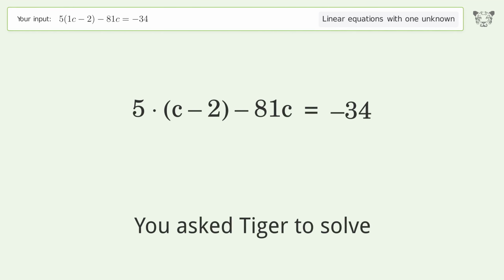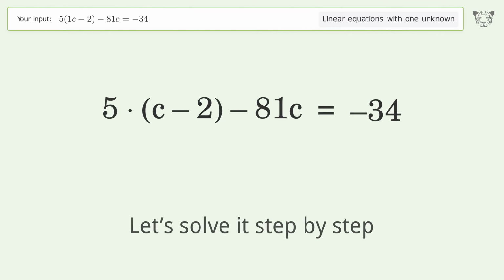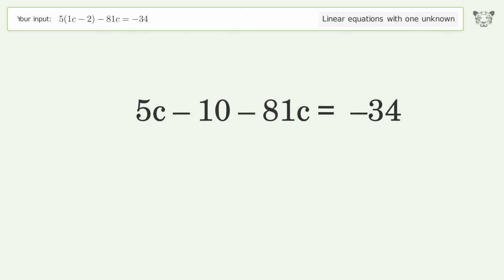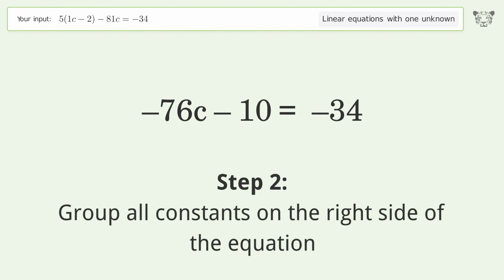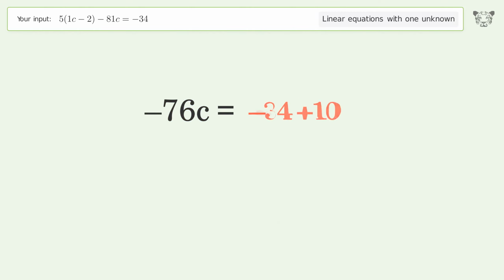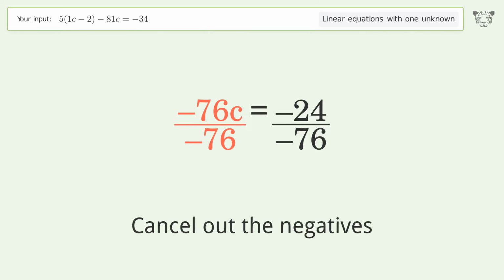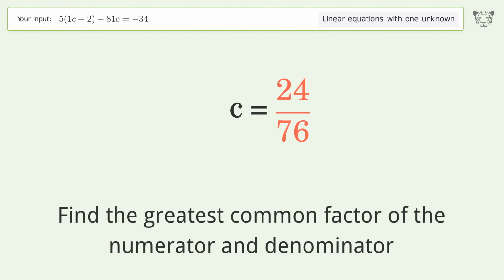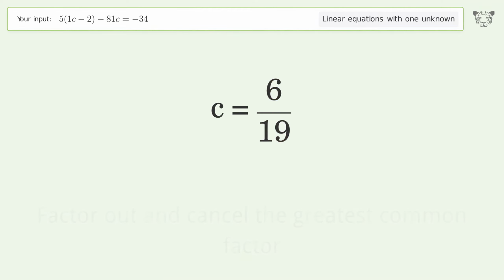Linear equation with one unknown: Solve 5(1c-2)-81c=-34 step-by-step solution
Solving 5(1c-2)-81c=-34 using the linear equation with one unknown solver

for a step-by-step and more tips and tricks for dealing with linear equations with one unknown.